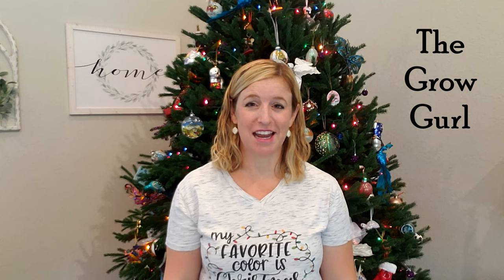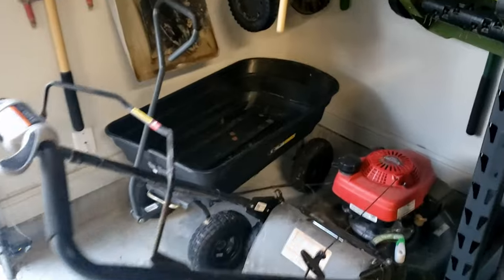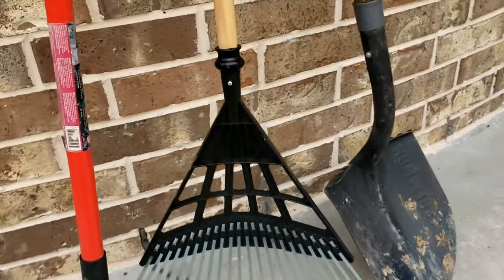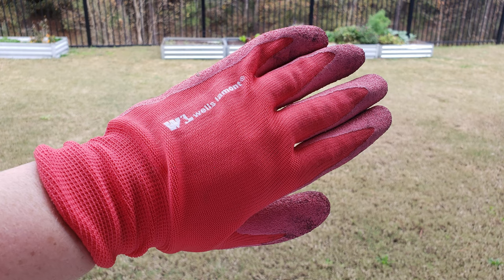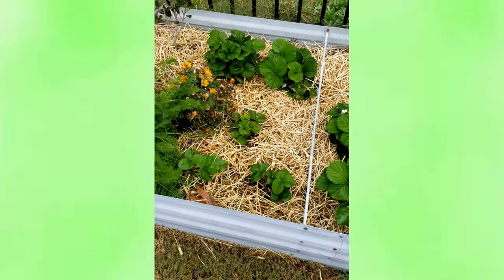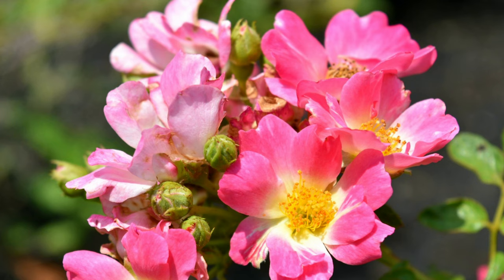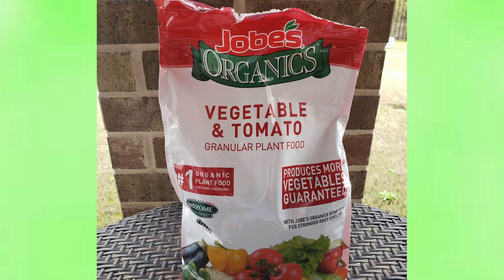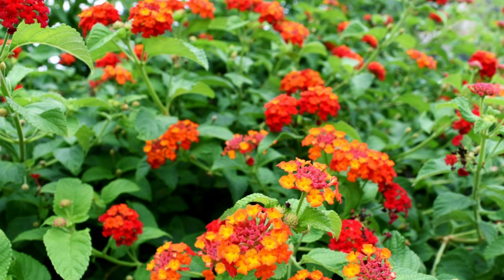Starting a Backyard Garden: Tools and Products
So you have decided you want to start a backyard garden, but you're not sure what kind of equipment you might need, or what fertilizers would be good for you? Well check out this video! These are all items that I consider essential for a successful backyard garden, and I have utilized them all so much!

As much as possible, I try to find products that are:
a) useful
b) affordable
c) long-lasting
d) organic

I will link below all the items shown in my video or similar items available online now. I will also link some videos that can help you get started with your own backyard garden!

TOOLS:
Gorilla Cart
14 Tine Bow Rake
Polysteel Rake
Craftsman Shovel
Hand Trowel
Pruning Shears
Bamboo Sticks
Plant Velcro
Frost Blanket
Bird Netting

ATTIRE AND COMFORT:
Garden Stool

PRODUCTS AND OTHER ITEMS:
Raised Beds
Grow Lights
Scotts Super Bloom
Dr. Earth Acids Lovers Fertilizer
Dr. Earth Flower Girl Bud and Bloom Booster
Espoma Bone Meal
Microlife Multi-Purpose Fertilizer
Microlife Ocean Harvest Foliar Feed
Jobes Vegetable and Tomato Fertilizer
Ecoscraps Berry Plant Food
Ecoscraps Citrus Plant Food
Hasta Gro Plant Fertilizer
Jiffy Seed Starting Mix
Neem Oil Spray
Captain Jack's Dead Bug Brew

SUMMER SKYE GARDENS (FORMERLY THE GROW GURL)

Happy gardening y'all!
Dani